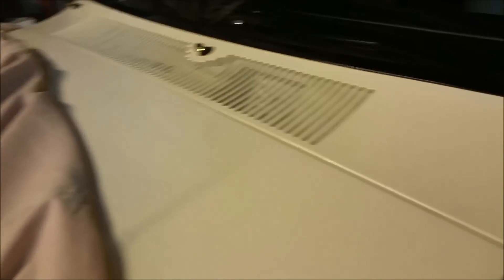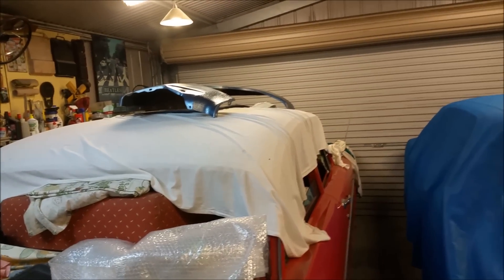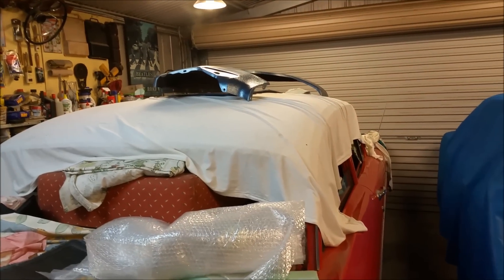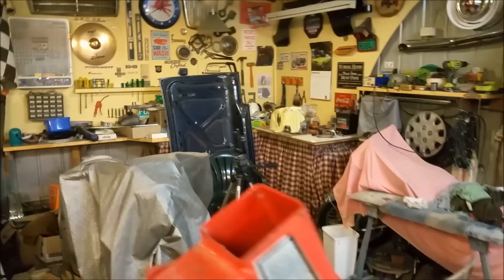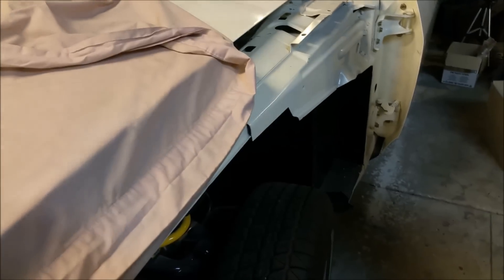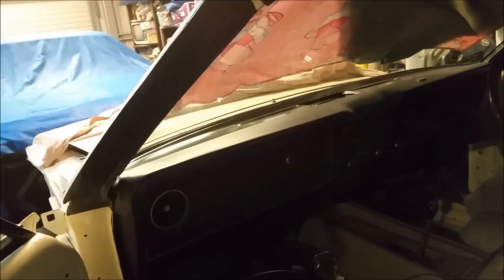XC Update D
A quick update with some upcoming information.